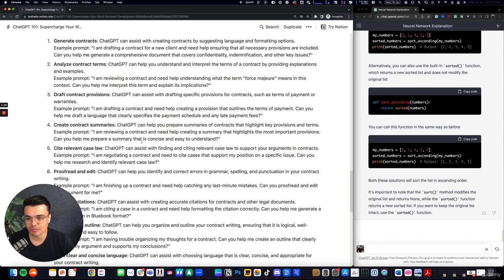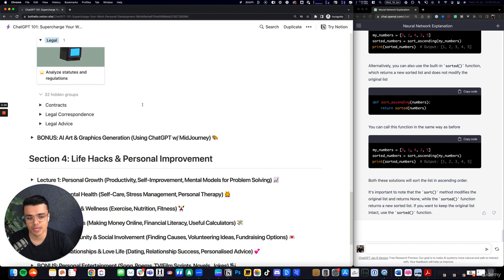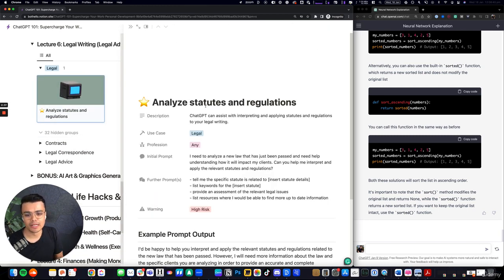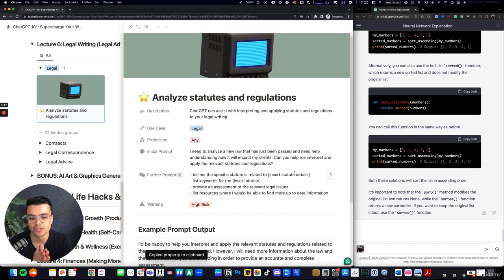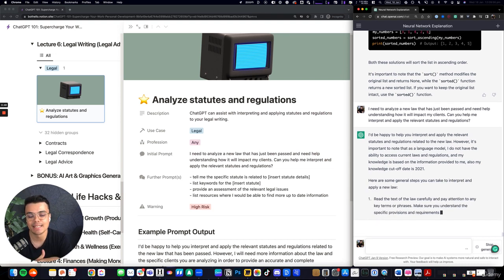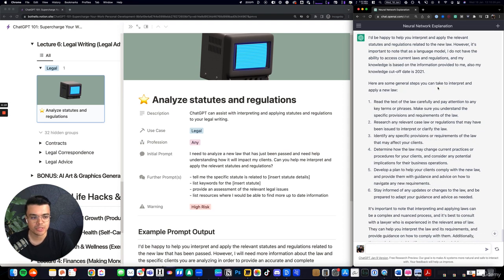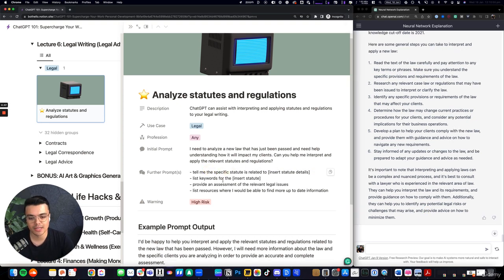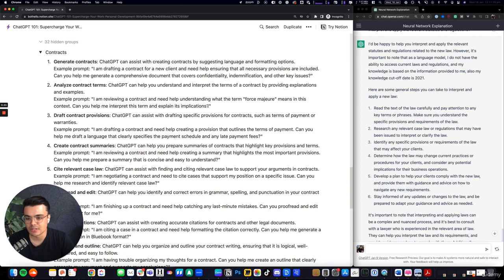6 Legal Writing Legal Advice, Legal Correspondence, Contracts